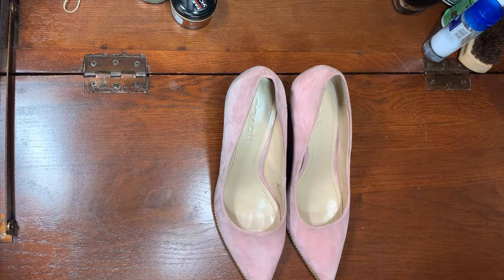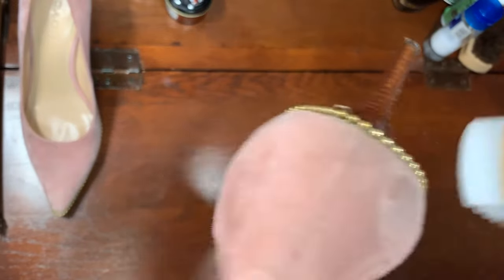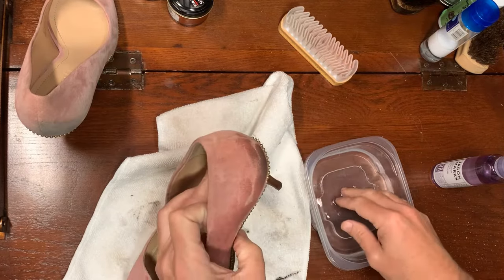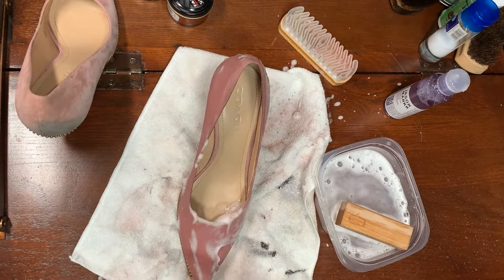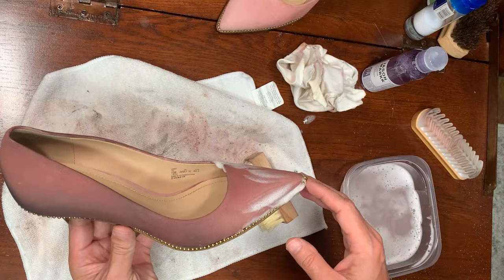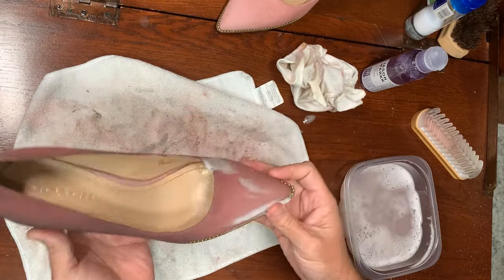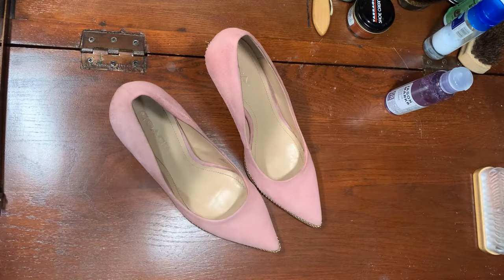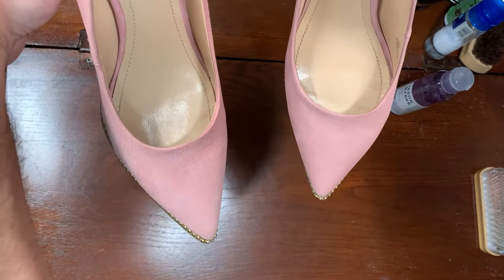Removing spots from pink suede Coach shoes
In this video we use a suede eraser as well as shampoo to remove dark spots from a very light-colored pink suede shoe.

Jason Markk cleaner and brush
Jason Markk cleaner solution only
Jason Markk cleaner foam (pre-mixed ready to use)